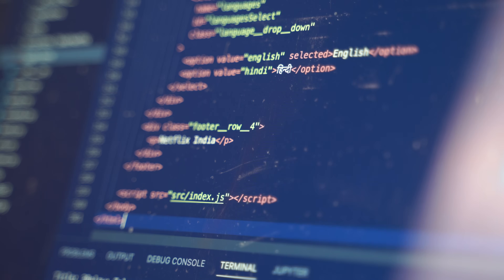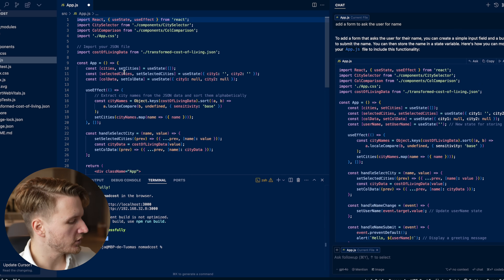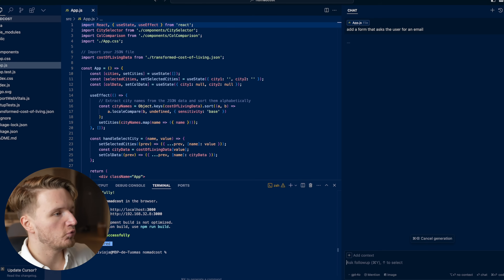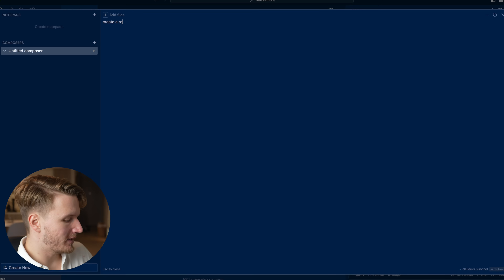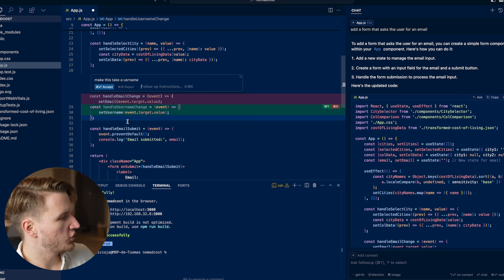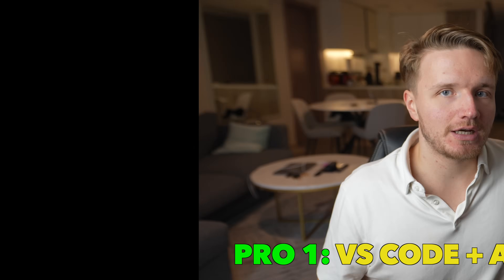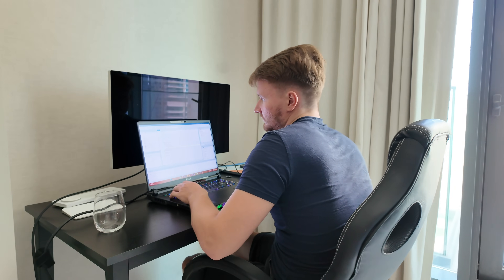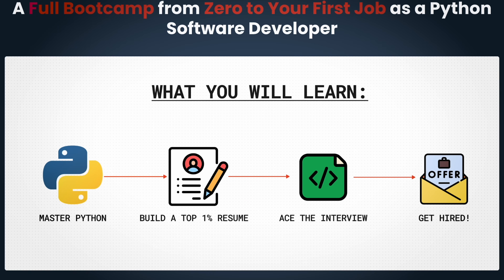Why I QUIT VS Code for Cursor AI (Honest Review + Beginner Tutorial)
After almost 3 years of using VS Code I have decided to move on to this new editor called Cursor AI - which is this new AI-powered code editor that many people have been talking about.

So today I want to tell you why I have switched, as well as give you full honest pros and cons of cursor AI.

CHAPTERS:
0:00 Intro
0:50 PART 1: Cursor AI Basics
4:48 PART 2: Cursor AI Honest Review